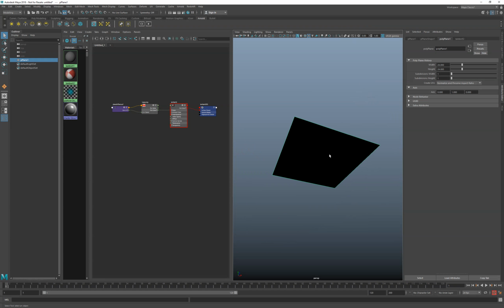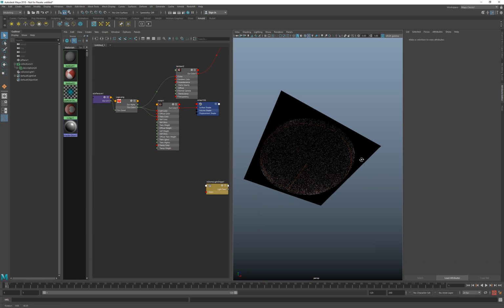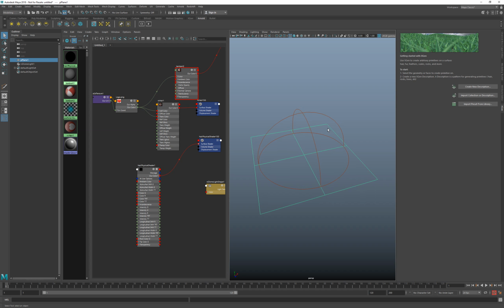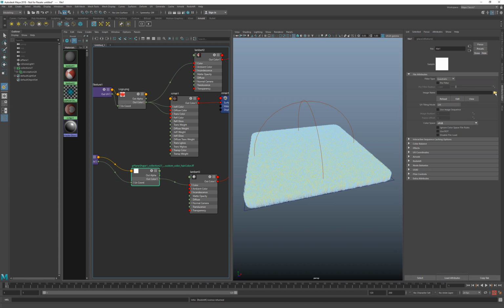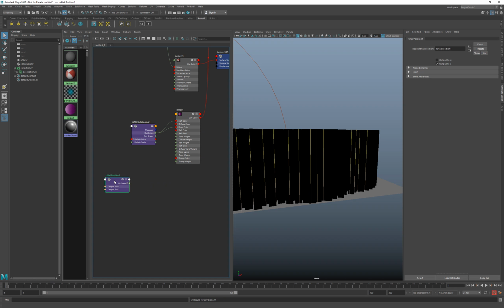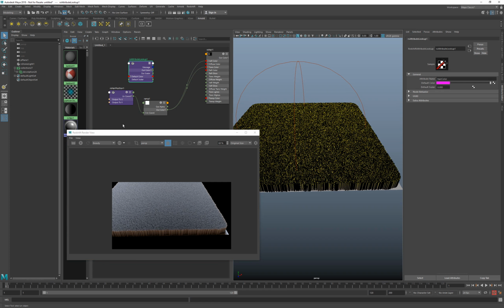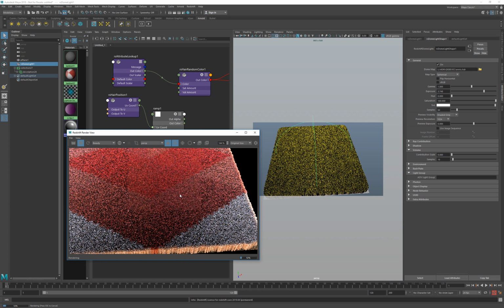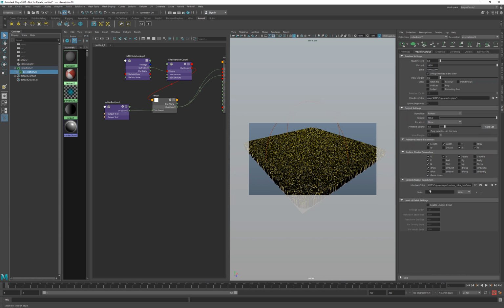Rendering Xgen Hair with Redshift